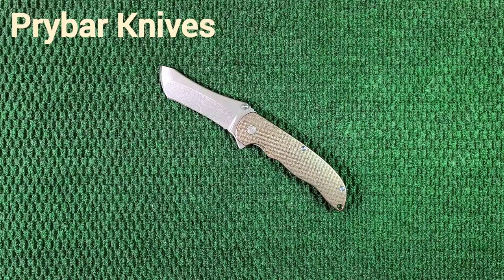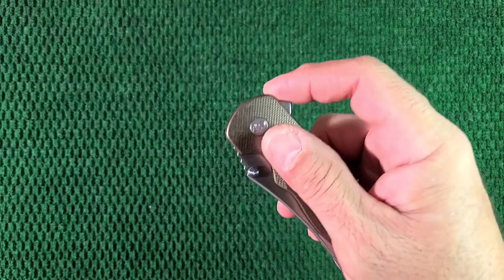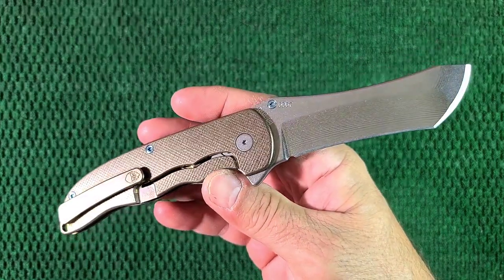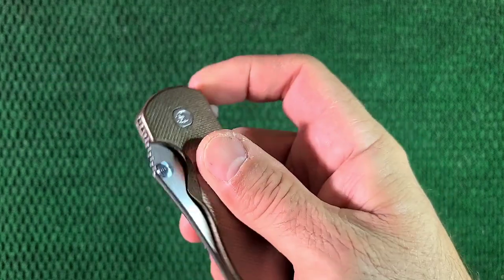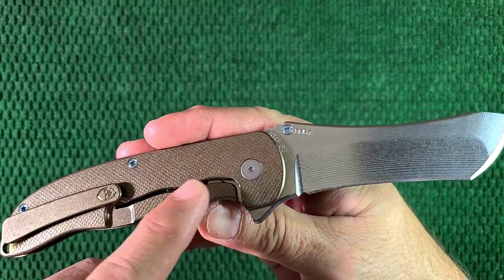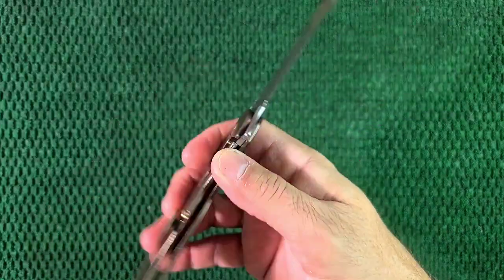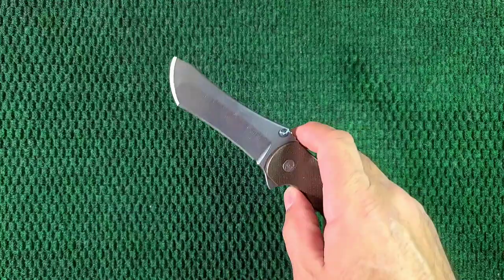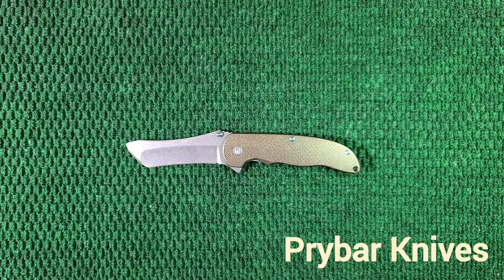Norseman Terrific Texture Graily Guillotine Action Excellent Ergos Gorgeous Geometry Uglyass Blade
Who in their right mind let me hold this ridiculously expensive grail knife? As usual, the curator of the Iowa Museum of Sweet Sweet Pocket Knives. Thanks CH!

Gravity defying action? Yup, the Grimsmo Norseman has it all day long. Unparalleled attention to detail? Definitely. Blade shaped like a donky dong? Well that's the claim, but I wouldn't know!

This knife is a work of art, a magnificently functional tool and an engaging device that one could spend hours being entertained by.

Could we get a version with a less ugly blade though?